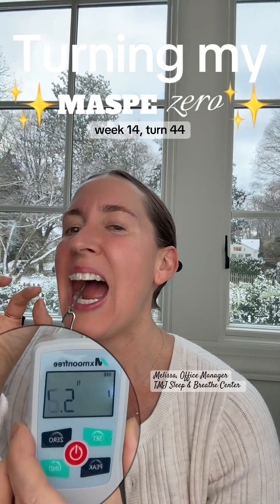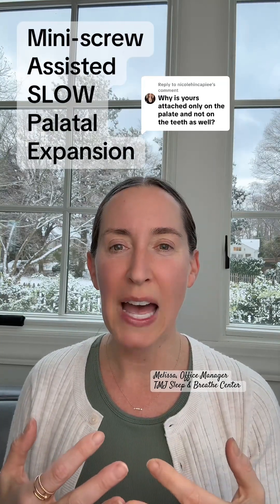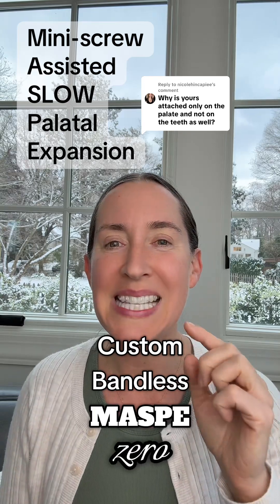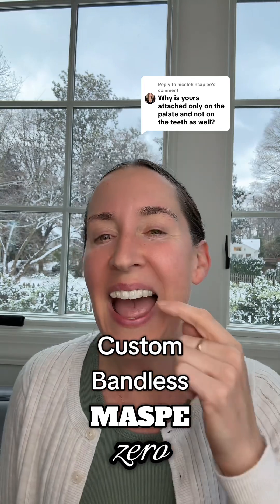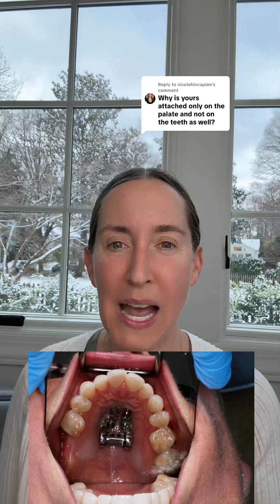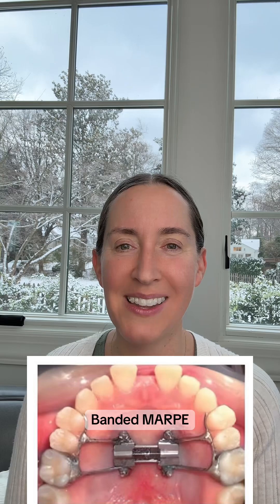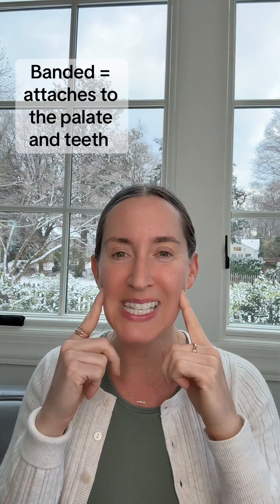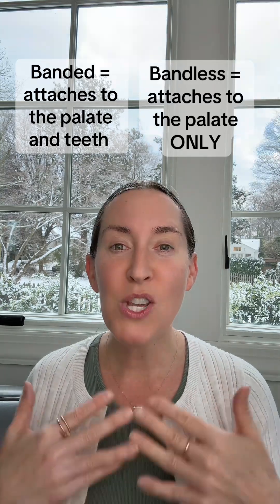Bandless MARPE/MASPE: How to Get TRUE Skeletal Expansion Without Teeth Tipping! (Screws First)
In this video, Melissa from the TMJ Sleep & Breathe Center explains the critical difference between a traditional, banded MARPE/MASPE (which attaches to the teeth) and a custom, bandless, **"Screws First" MASPE** (which attaches only to the palate via mini-screws/TADs).

Learn the facts:
*   Why the bandless method (sometimes called "MASPE zero") can help you achieve **TRUE skeletal expansion** at the palatal suture.
*   How to avoid unwanted side effects like dental tipping and a large gap between your front teeth.
*   How this cutting-edge approach integrates with other treatments, like clear aligners.

This information is essential if you are exploring airway orthodontics or palatal expansion as a treatment for breathing or TMJ issues.